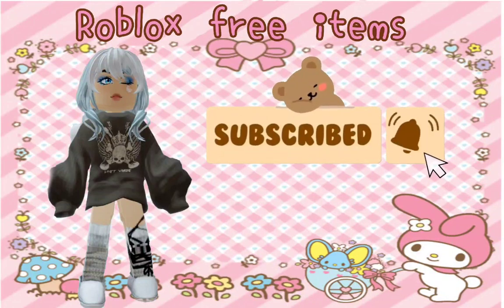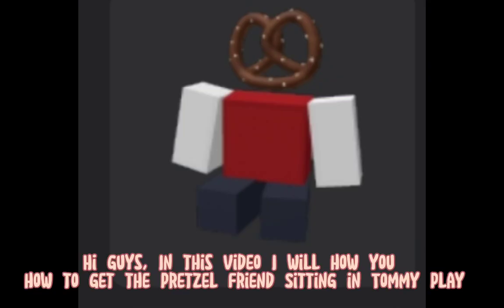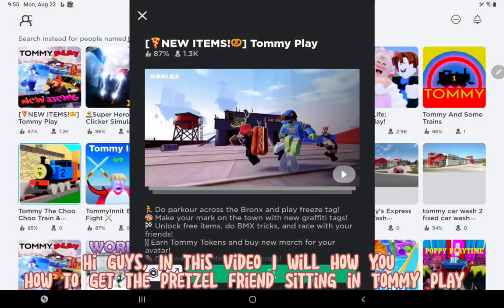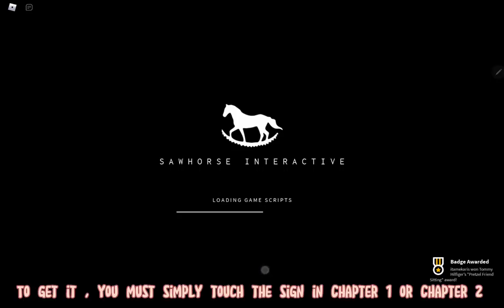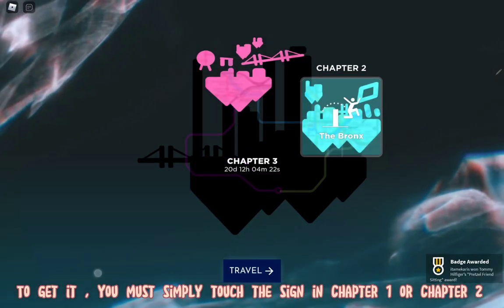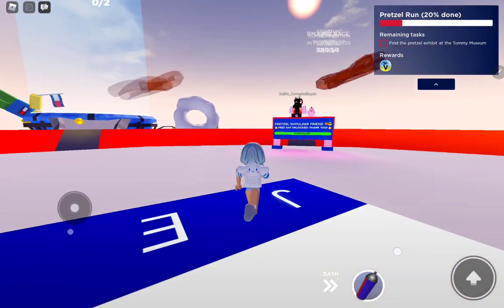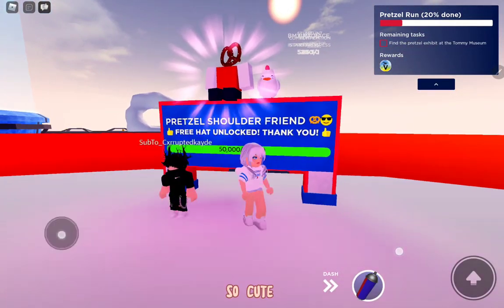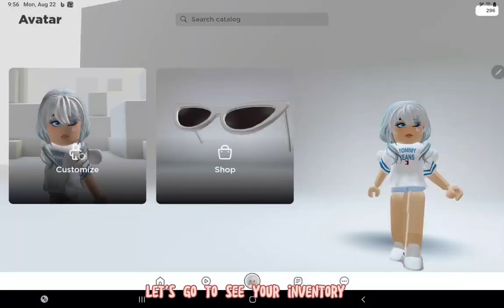FREE - New Event !! How to get PRETZEL FRIEND SITTING in Tommy play ♡♡♡